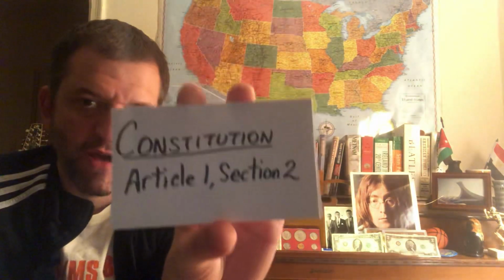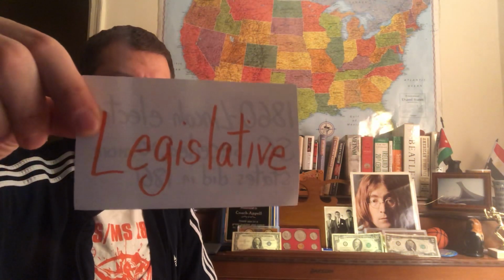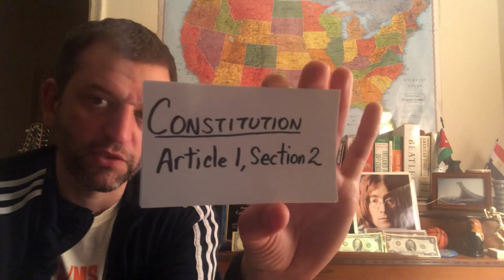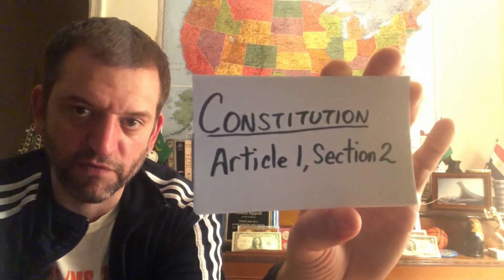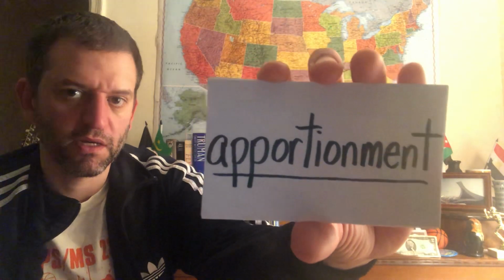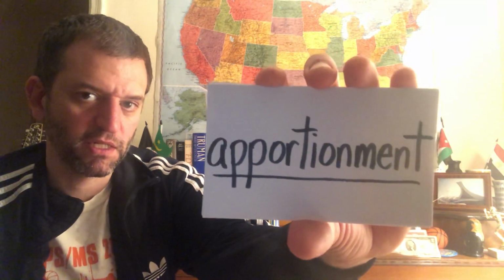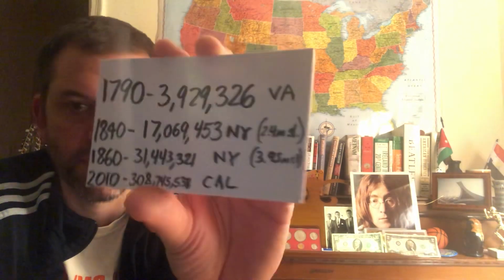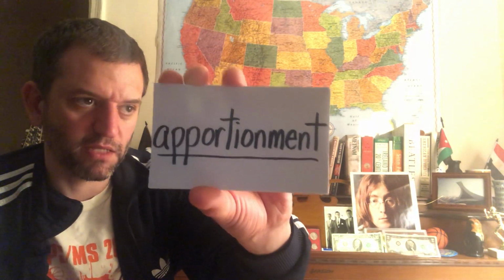#8 - What is the Census and Why is it Important?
The US Census is taken every 10 years to determine the population of the US.